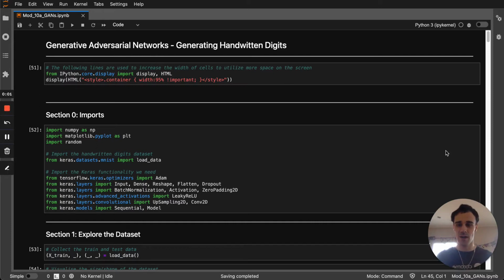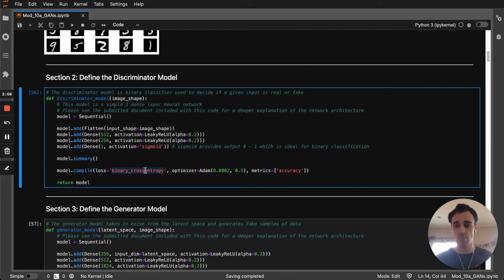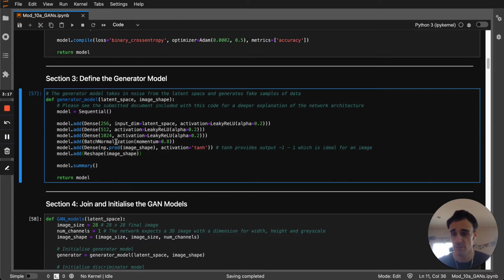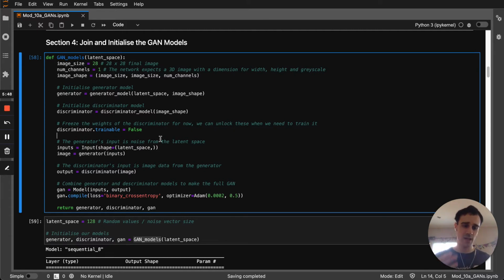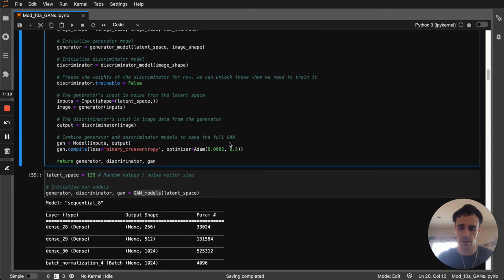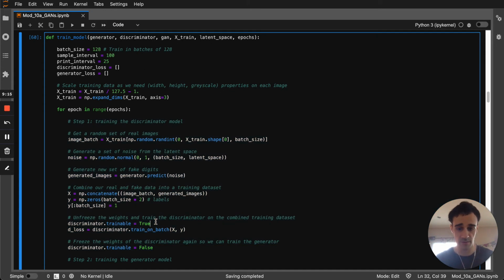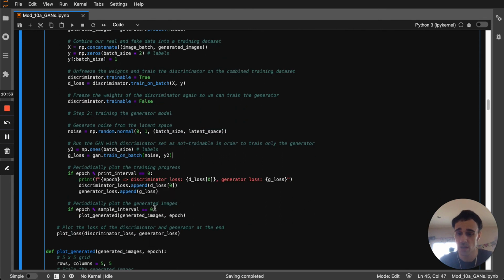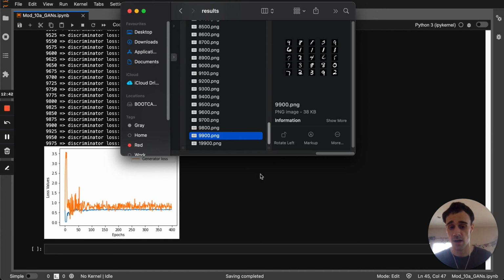Generative Adversarial Networks - Handwritten Digits Example